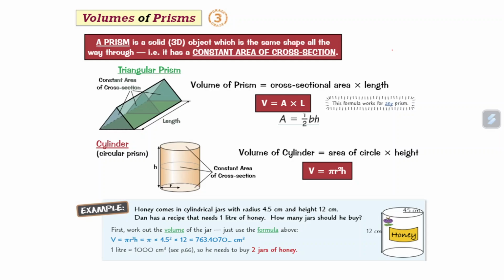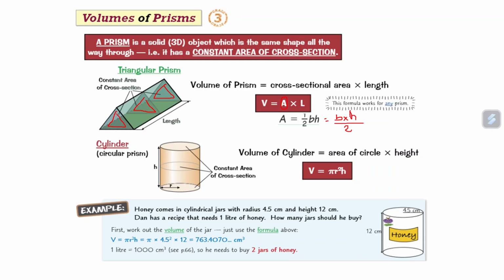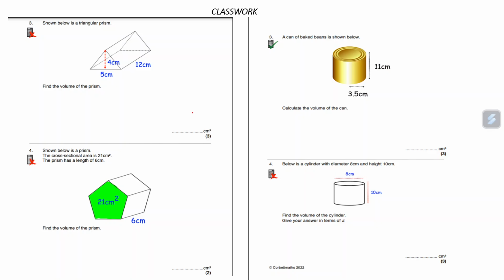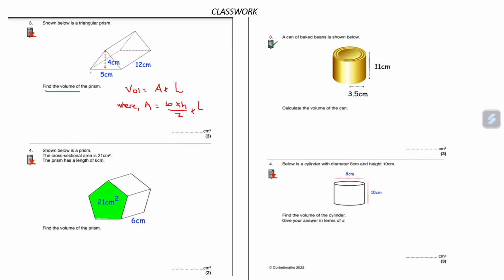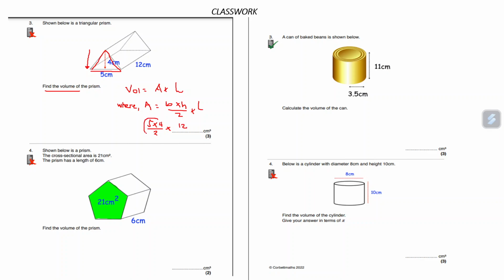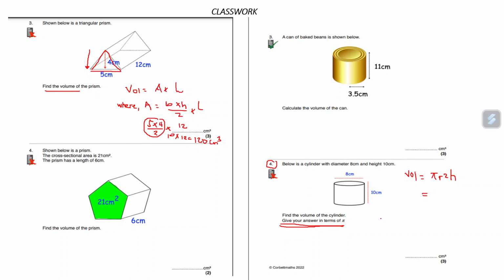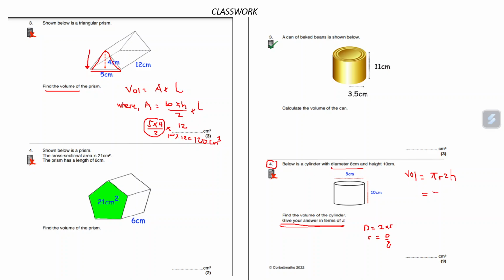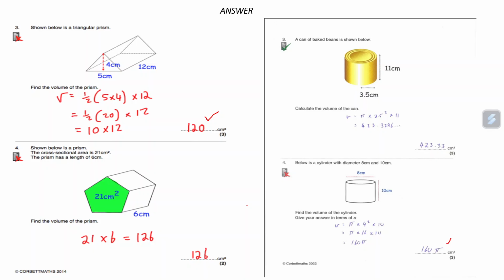Volume of prism & cylinder